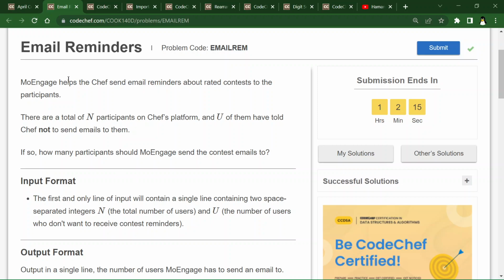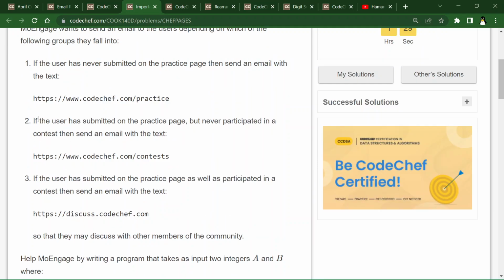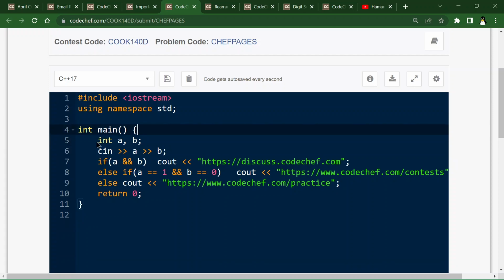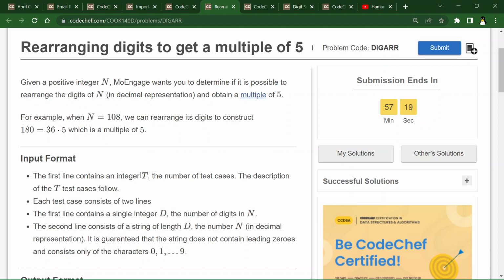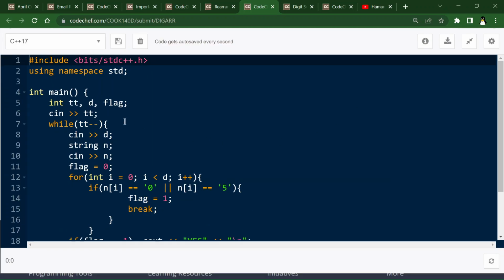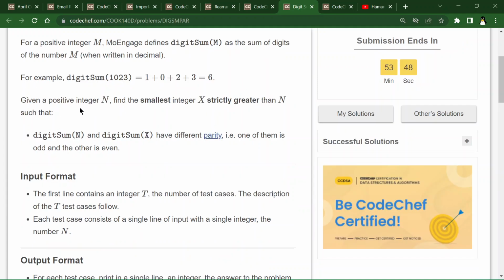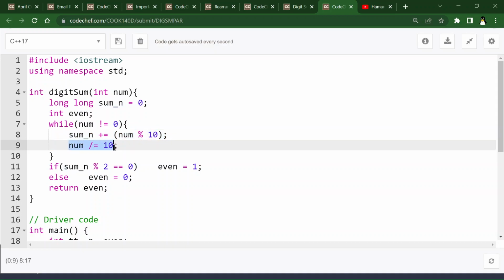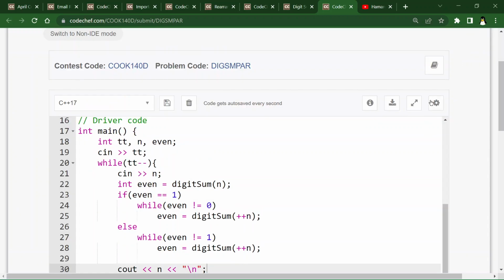Codechef April Cook-Off 2022 problem solution with detailed explanation and C++ code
Codechef April Cook-Off 2022 Solution with full explanation and C++  code.
In this video we are  discussing four problems of Codechef April Cook-Off 2022 with detailed explanation and C++ code.
# Codechef April Cook-Off 2022
competitive programming